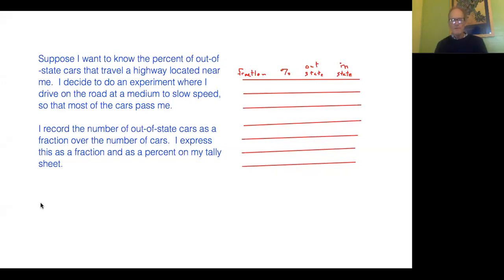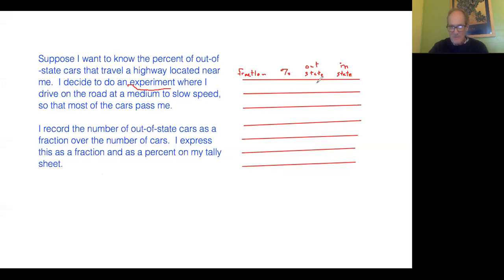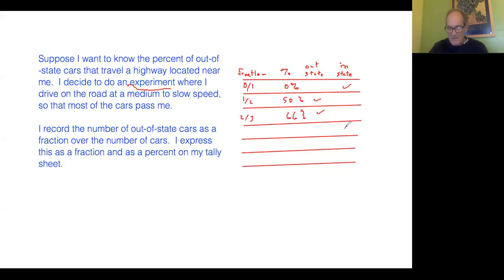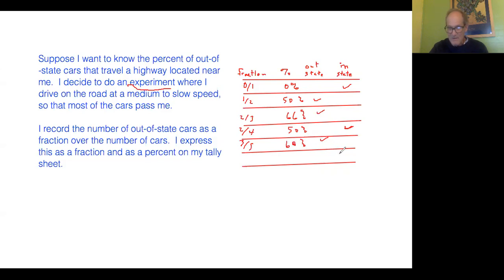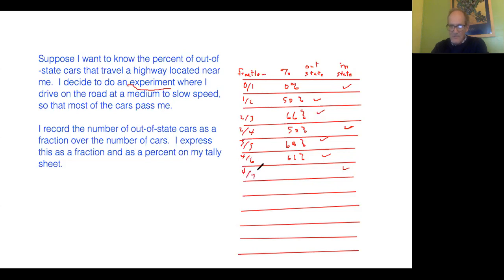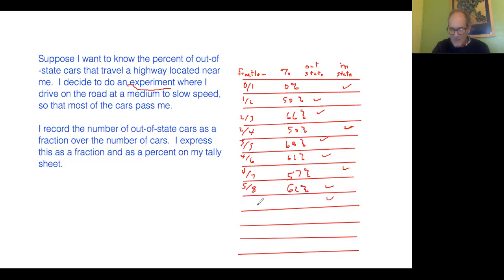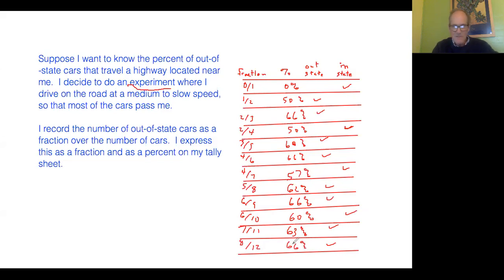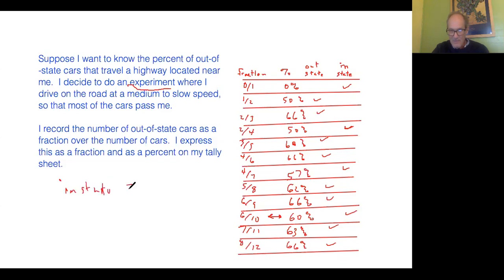What % of cars are out of state?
Finding an estimate of the fraction and percent of cars on a road which are out-of-state